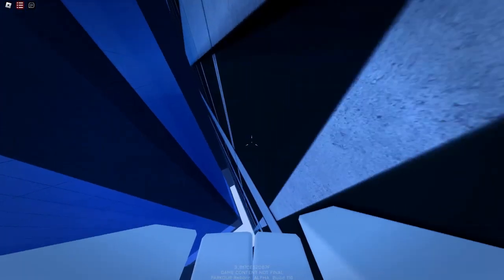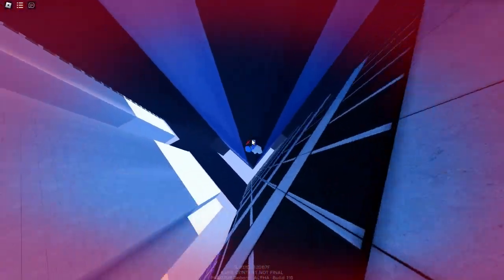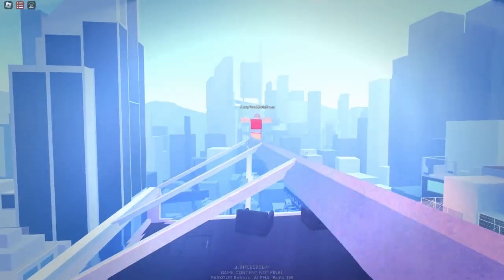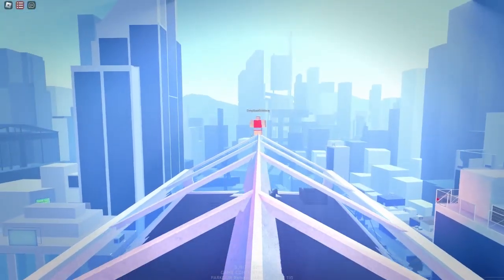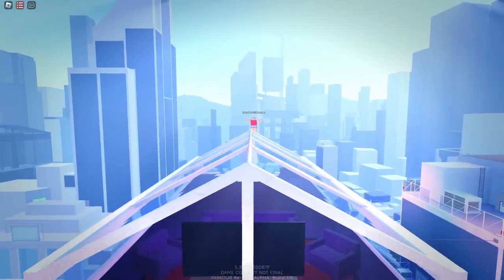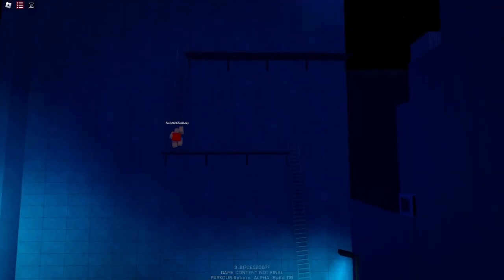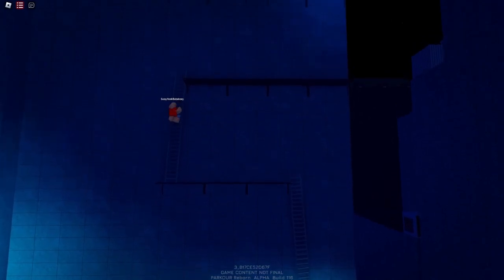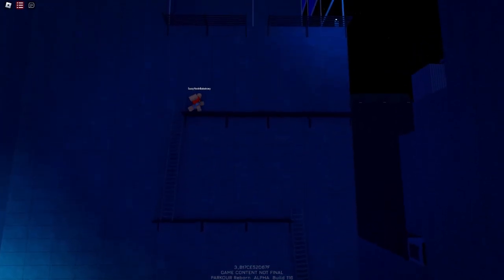Parkour Reborn Alpha | Unofficial Trailer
This is a fanmade trailer for Parkour Reborn, I am not in cooperation with A Mongoose Studio I just made this cause I was bored lol

huge thanks to @zeusfulminata777  aka sussynoobbababooey
for his cooperation and amazing skill

also, thank you so much for over 200 subscribers, (231 now!) I guess this counts as a 200 sub special lol

song name is "more than a reason" by endie
game is parkour reborn go play! right now, it costs 350 robux but beta release, along with free access is scheduled to take place sometime in may, so keep an eye out!